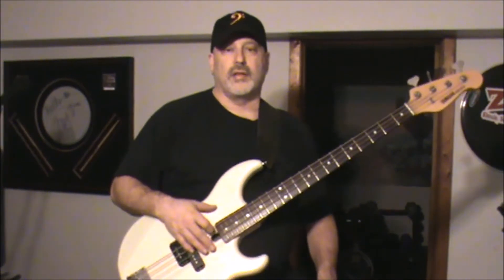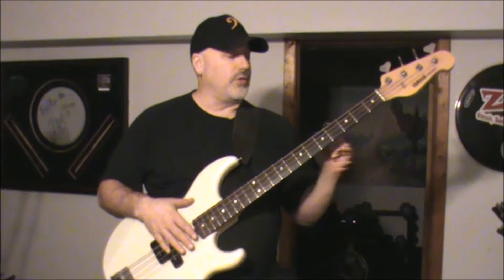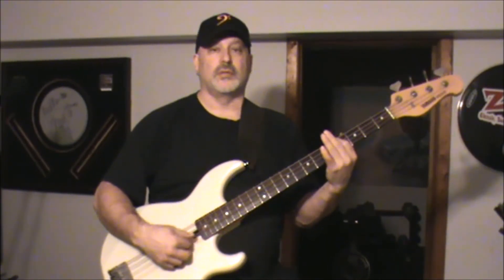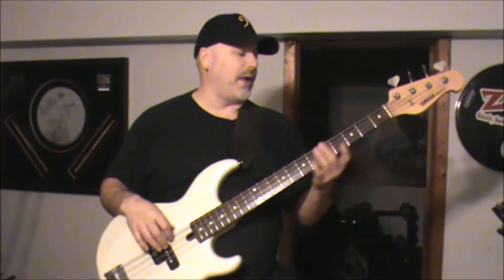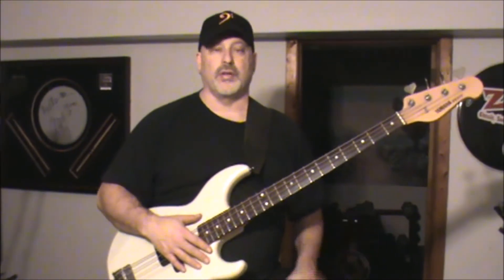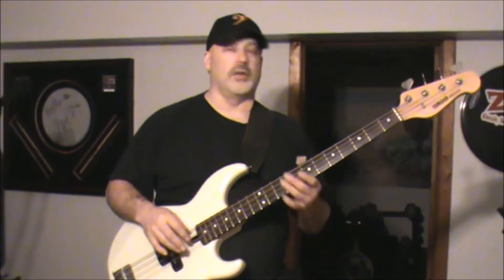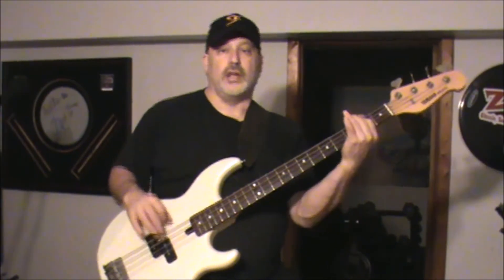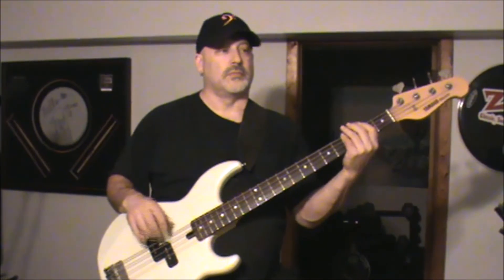Word Up bass lesson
by Ron Stone
song by Korn

Check out the cover also !

Copy in an ORIGINAL way